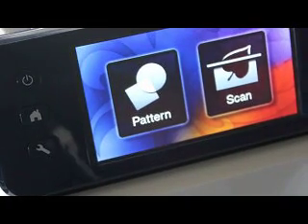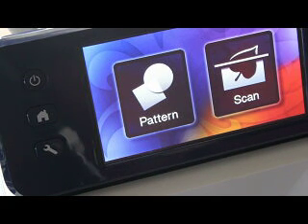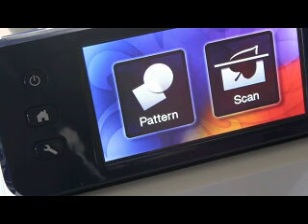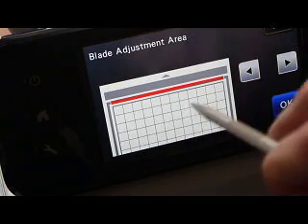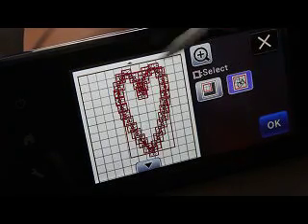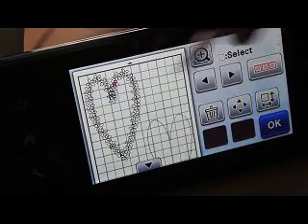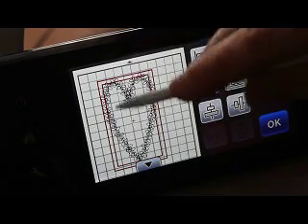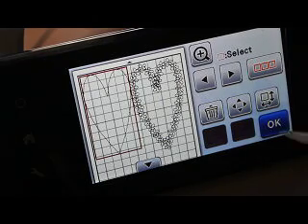ScanNCut Update group ungroup alignment 2-11-2016 Brother ScanNCut Jen Blausey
This covers the update that Brother gave all of us SO GRACIOUSLY on February 11 2016. The ability to group, ungroup, the alignment tool, and the blade adjustment area. I show you how to use ALL of it. WE SHOULD ALL BE VERY THANKFUL, AS WE DON'T HAVE TO BUY THE NEWEST MACHINE AS OTHERS DO!! BROTHER ROCKS! This is a YOUtube Channel for anyone that has the ScanNCut, ScanNCut2, SCAL4, Canvas software, or general questions on any of those, based on our Facebook members use and errors encountered. Please visit our Facebook page for custom tutorials directed to what you would like to see.